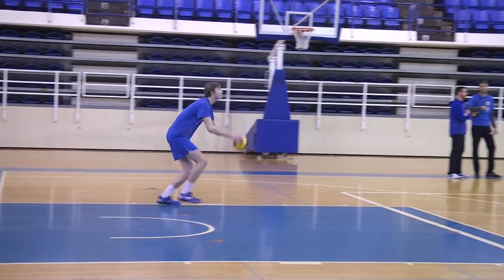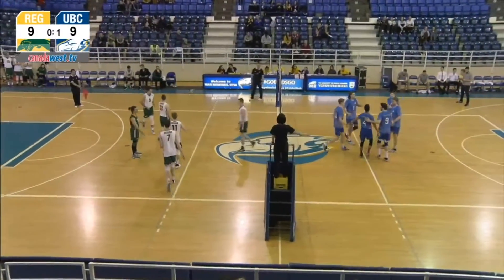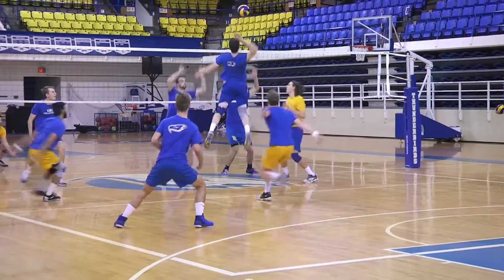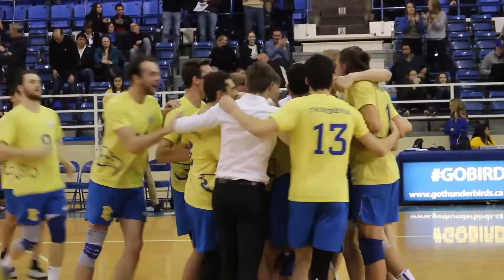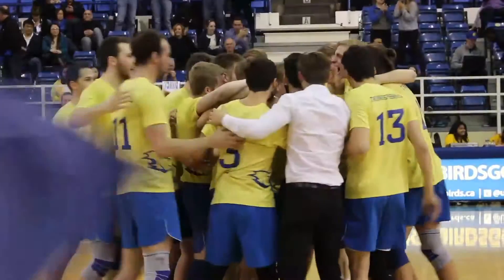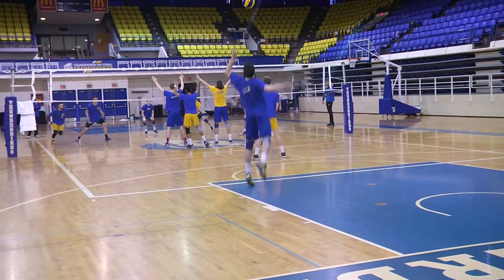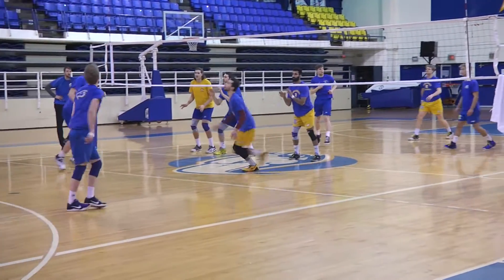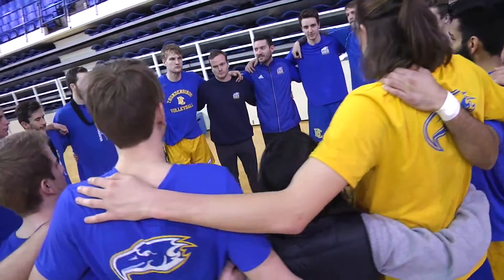UBC Volleyball using VERT wearable technology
VANCOUVER – The UBC men’s volleyball team will be making a trip to the U SPORTS national championships for the first time since 2007-08 this week. Lack of injuries to key players is one of several reasons rookie head coach Kerry MacDonald has transitioned a non-playoff team in 2015-16 to the number three-ranked squad heading into the national tournament.

Of course any coach will tell you avoiding injuries takes a lot of luck, but the ‘Birds have upped their chances this season by implementing state-of–the-art technology to assist in injury management and maintenance.

In 2016-17 the team has worn VERT Jump Rate Monitors, a wearable device that measures jump rates amongst athletes. Here is how VERT, a company based out of Fort Lauderdale, Florida, describes the device.

“The VERT Jump Rate Monitor is a non-invasive, miniature inertial measurement unit (IMU), that allows athletes to perform in games and practices without discomfort. The device pairs with an iOS app that can be monitored by coaches during use, and instantly provides jump rate, jump height and any additional jump-related measurements…

VERT units can calculate motion in all directions, and does so through a proprietary algorithm that contains more than 53 simulations to measure vertical height. The device itself is unnoticeable to both observers and the user, but allows coaches to monitor player jumps in practices, games, tryouts and workouts.   This results in a better experience for the athletes who know their injury risk will be minimized.”